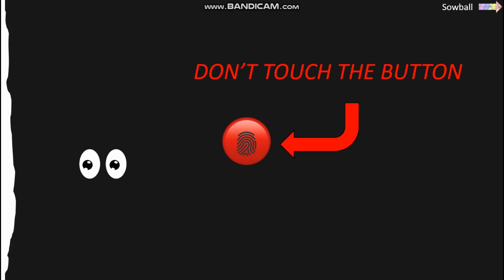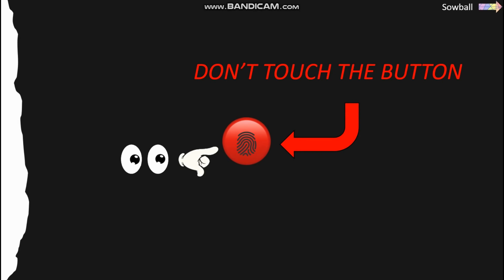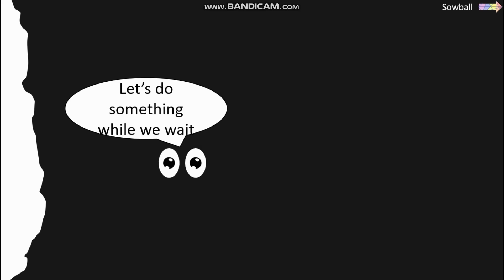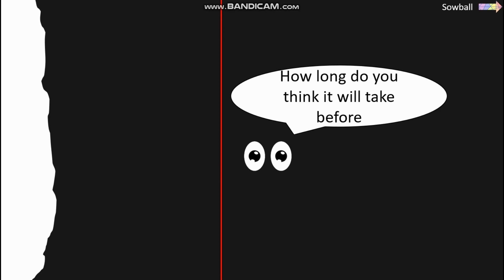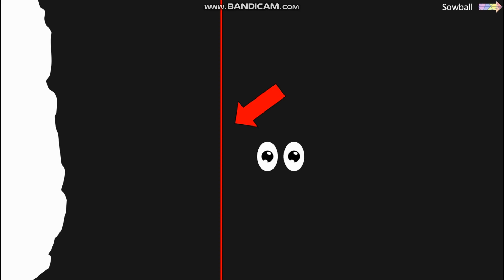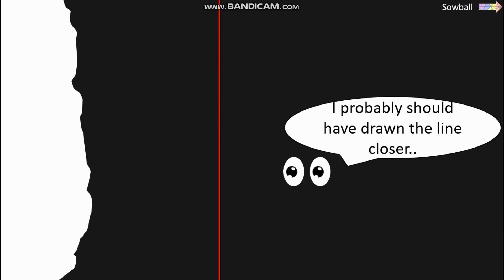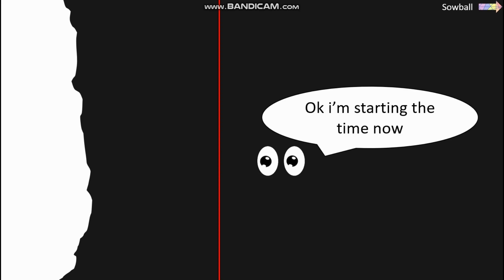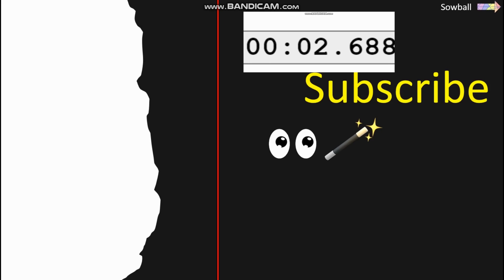In the future this video has disappeared..